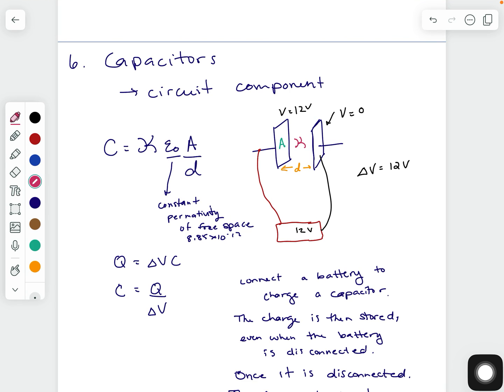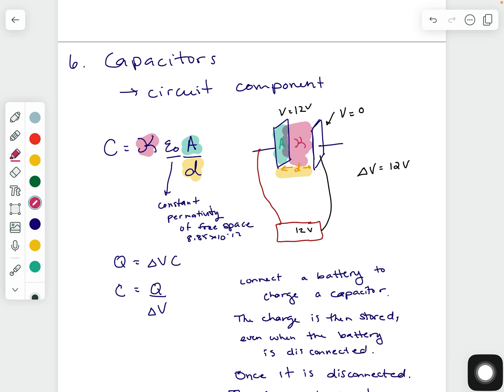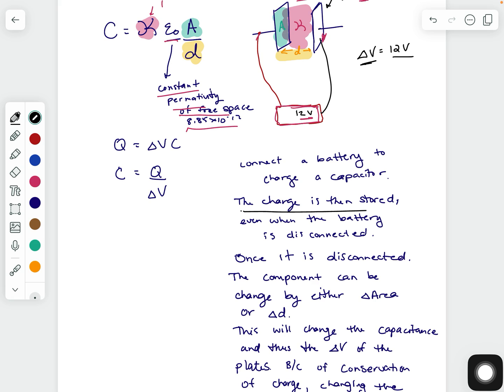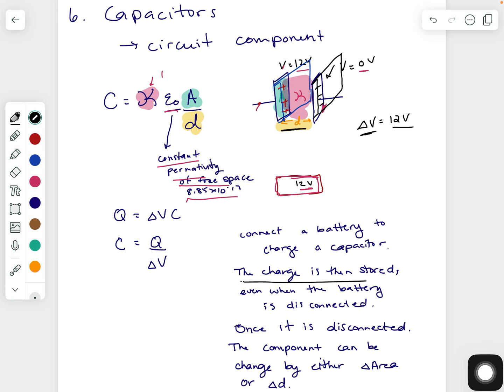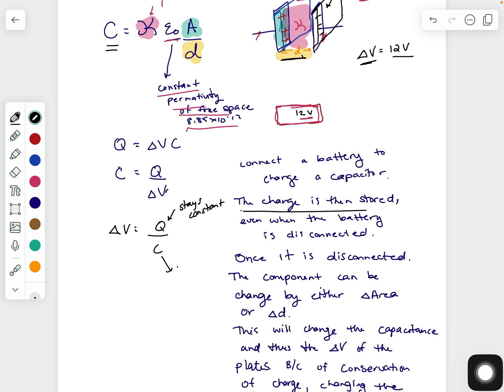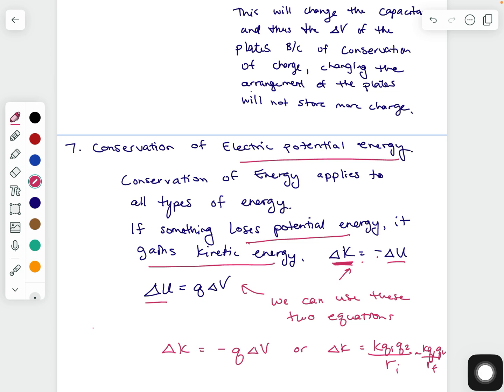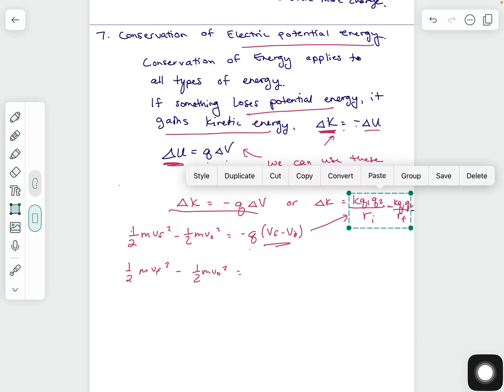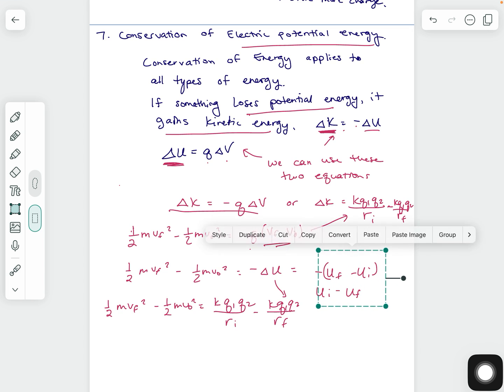Capacitance and Conservation of Electric Energy Review